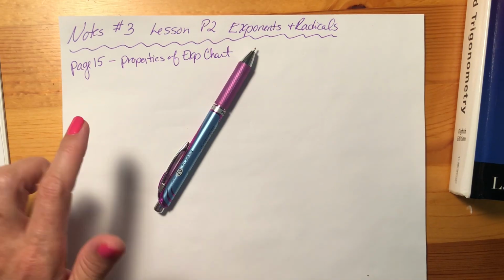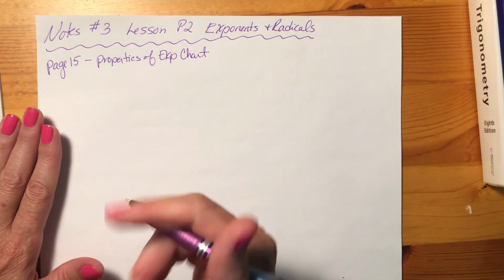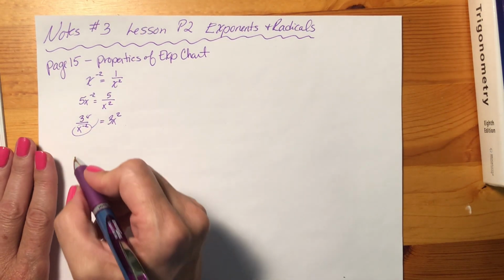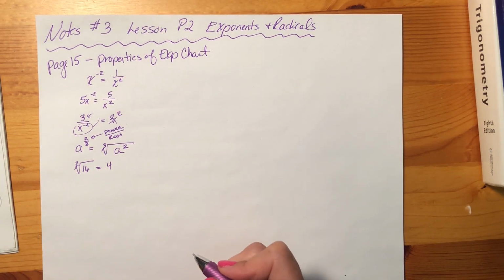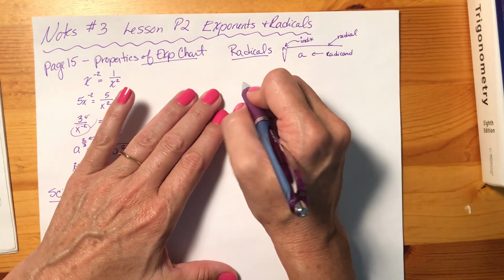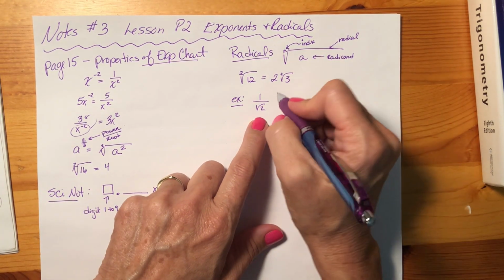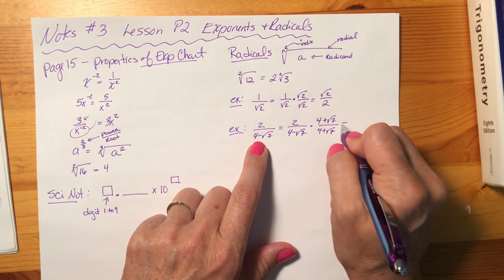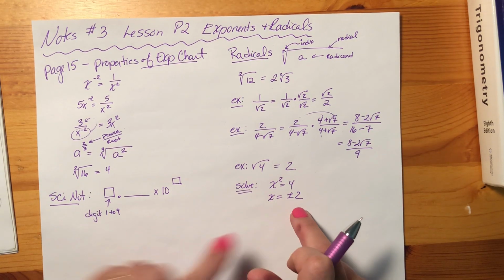Notes #3 Lesson P2 Exponents and Radicals